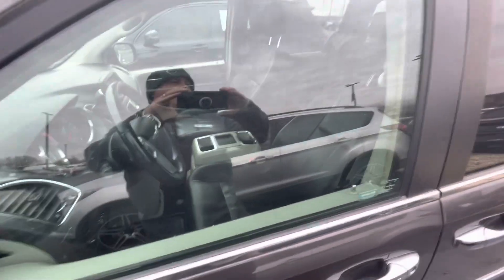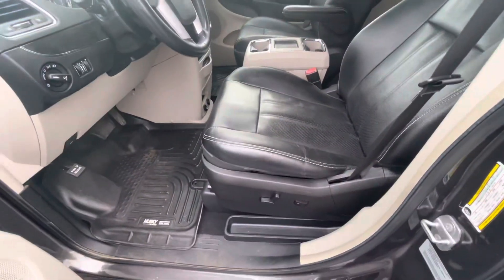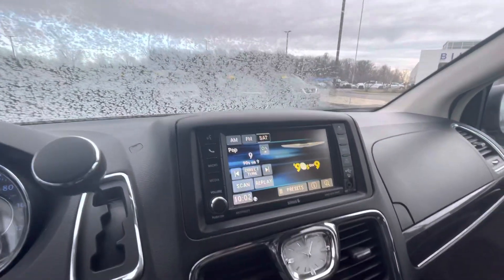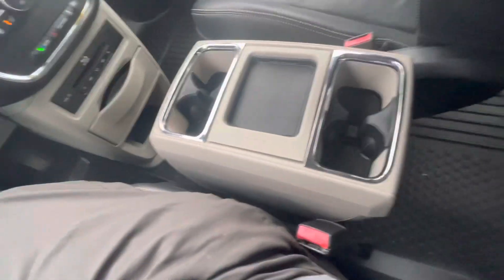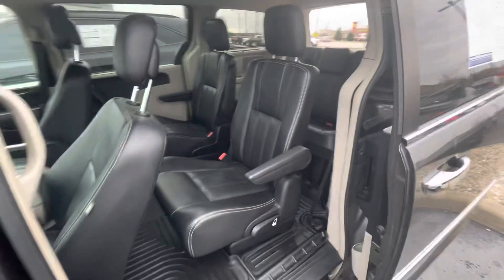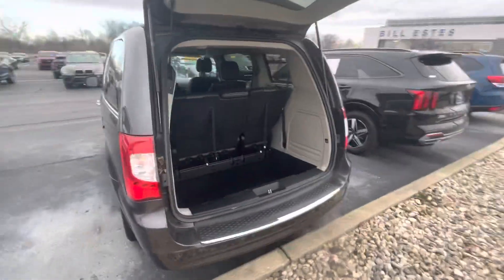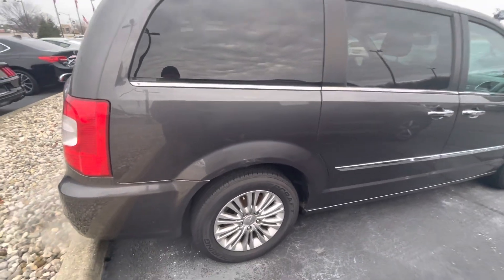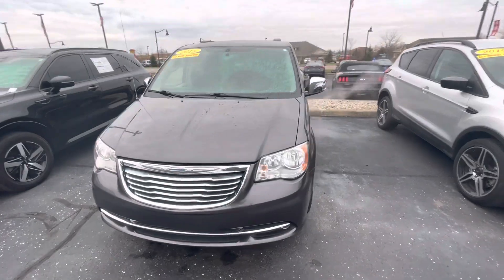2015 Town and Country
G 184c